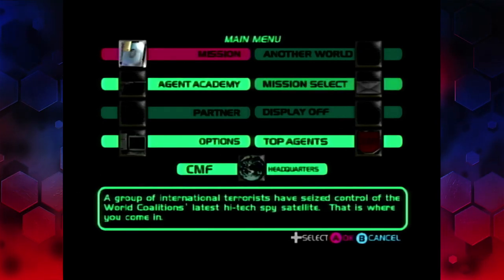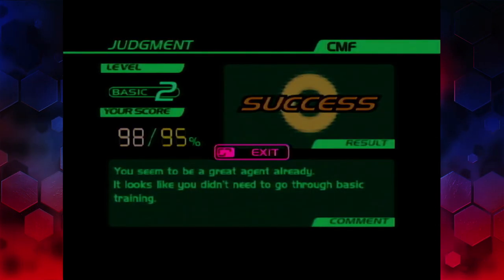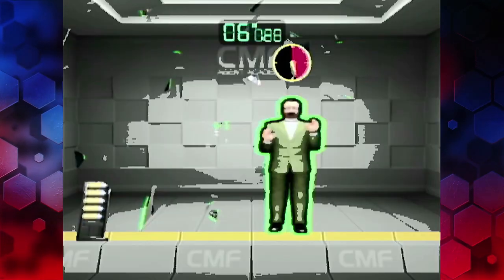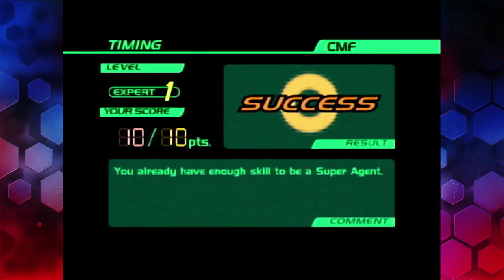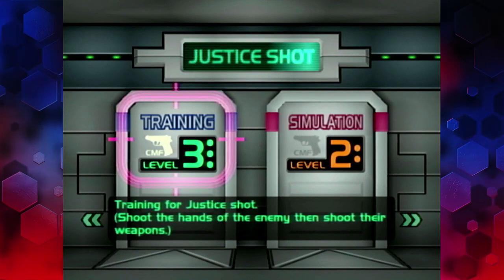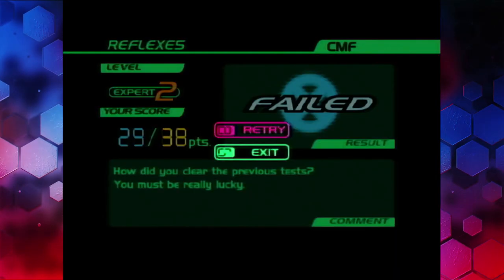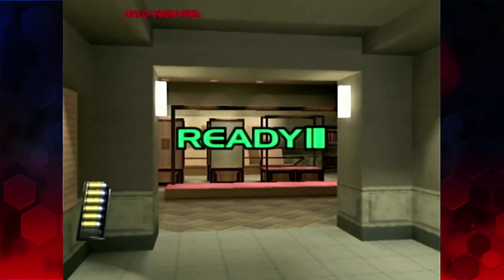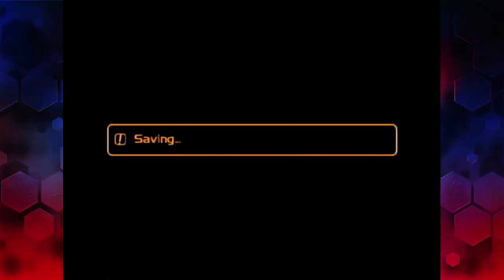Confidential Mission Agent Academy - Sega Dreamcast and Lightgun - Full playthrough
"Confidential Mission" on Sega Dreamcast.

The game features a training mode called "Agent Academy" which unlocks additional content within the game.  Here I'll be playing through the entire Academy using an unmodified Sega Dreamcast, Sega Dreamcast Gun and a CRT TV, capturing the footage via a SCART splitter and SCART-HDMI adapter.

Warning:  This video will contain flashing images.